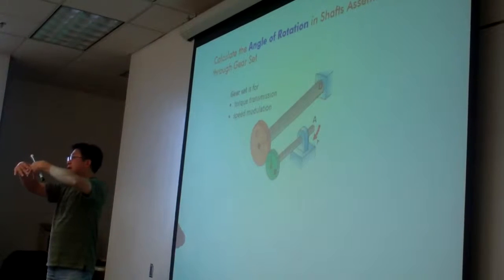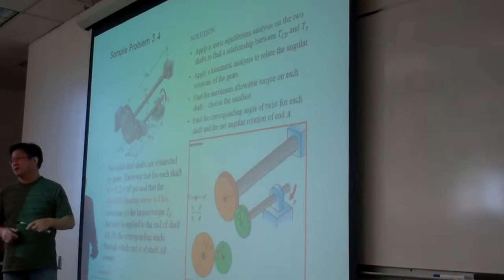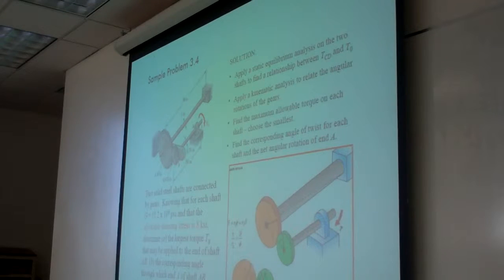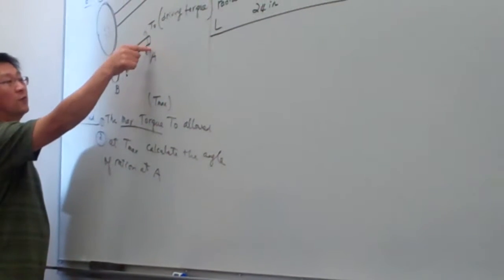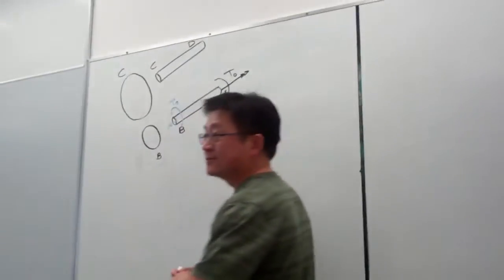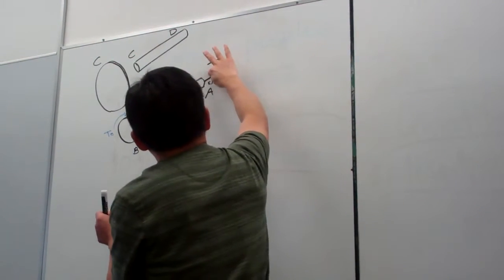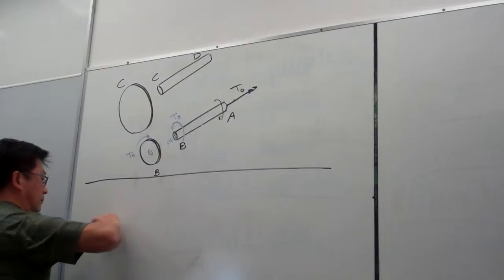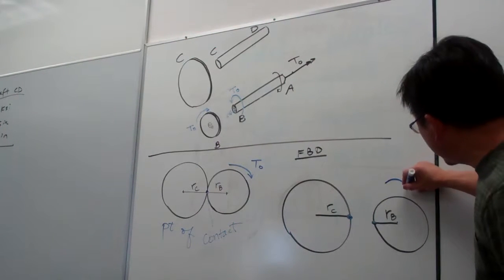Ch3 31 Indeterminate problem Type 3 Gear 1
Indeterminate problems of gear set in torsion of shafts Part I